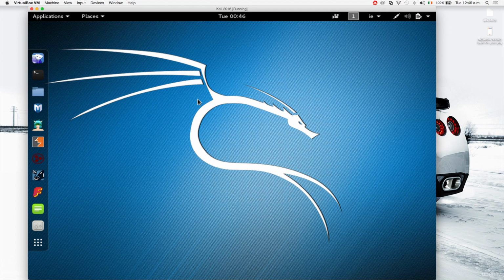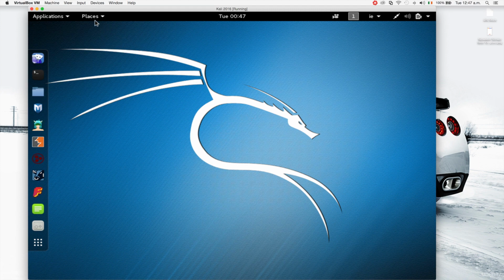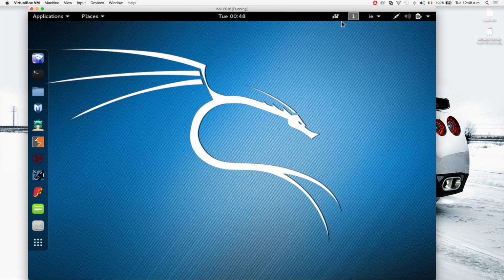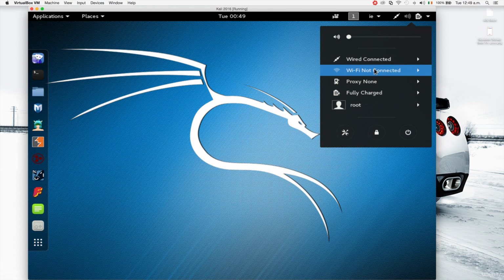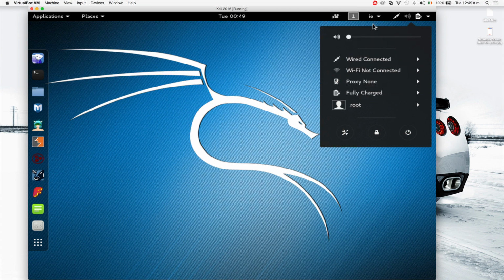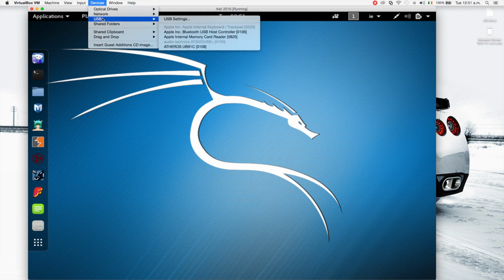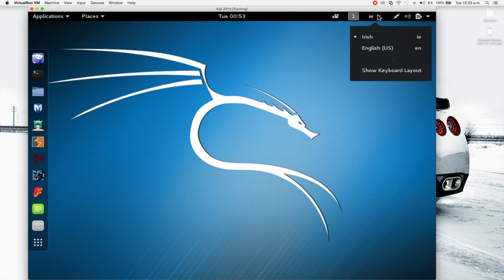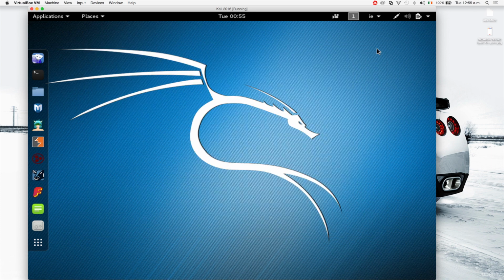005 Kali Linux Overview